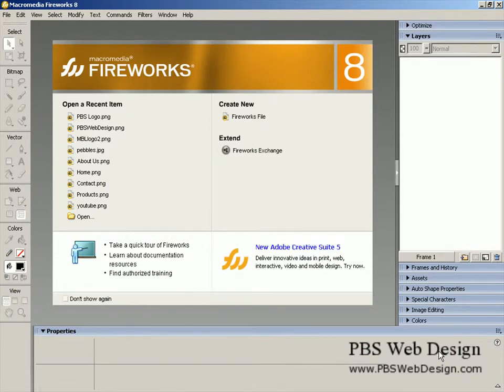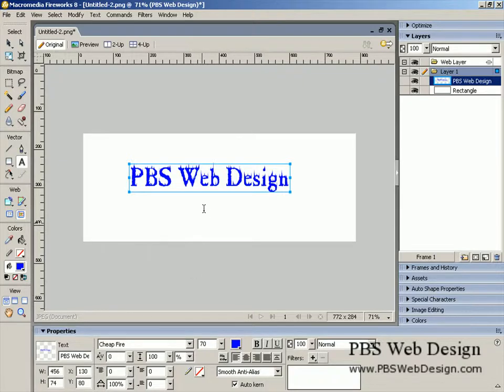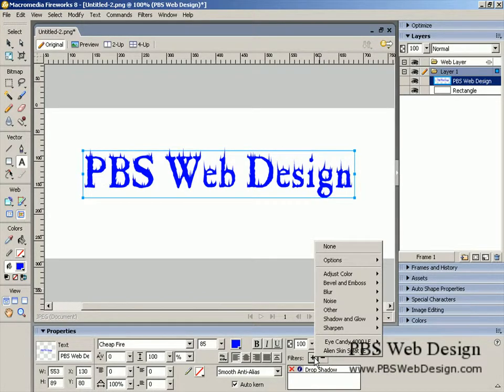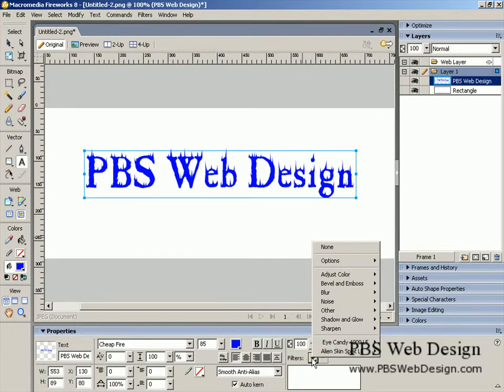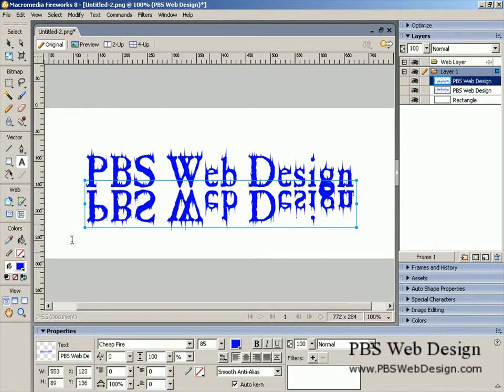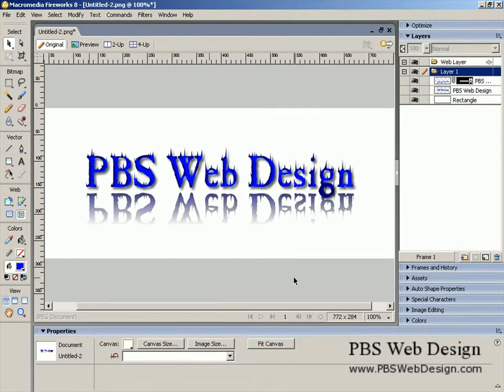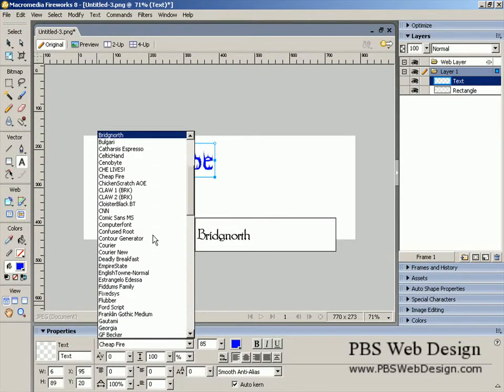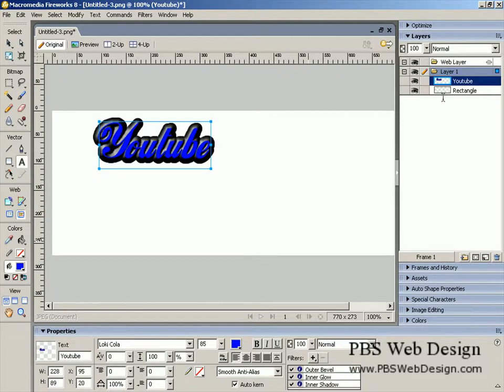Manipulating text in Fireworks tutorial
I show you some of the different ways to manipulate text with certain filters In Fireworks.